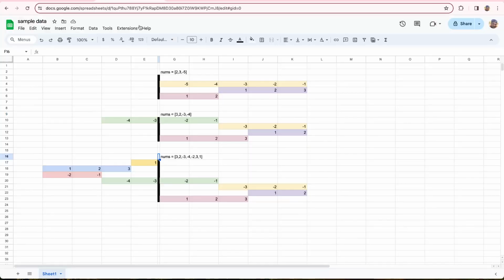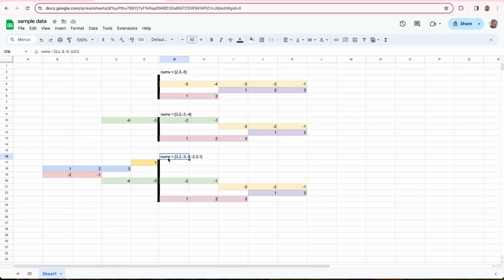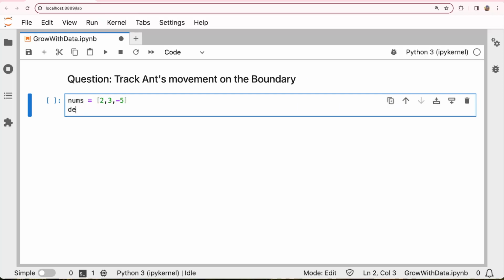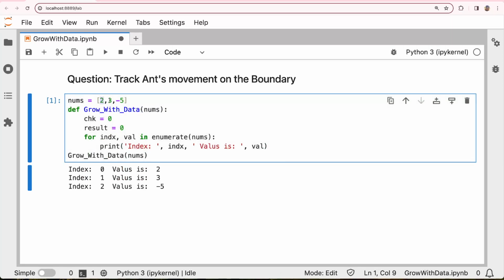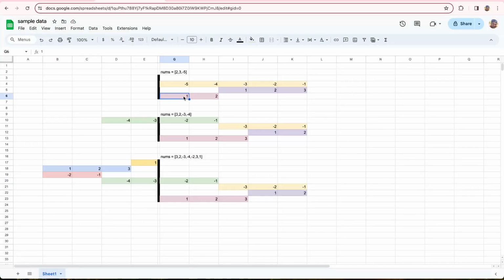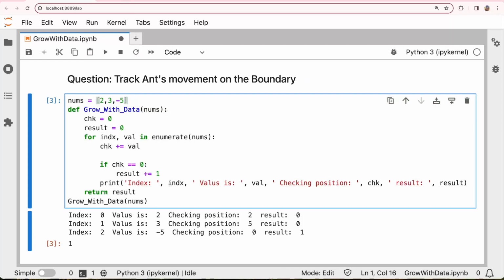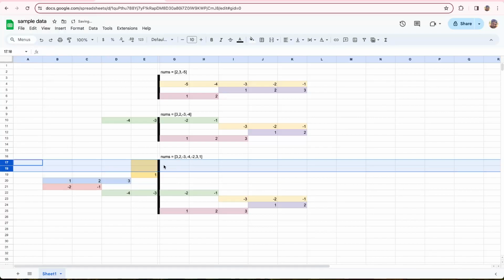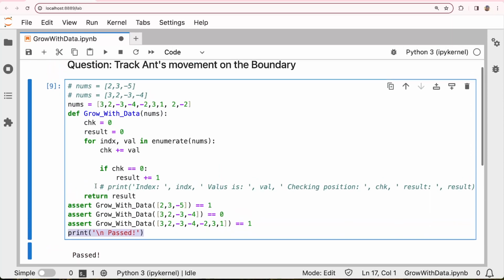Python : Ants Movement On The Boundary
Video 79: In this video, we are going to track the Ant's moves according to the value of the current element of the Array

If the element is LESS THAN 0, the Ant moves left by that elements value.
If the element is GREATE THAN 0, the Ant moves right by that element value.
Return the number of times the ant returns to the boundary.

If the ant crosses the boundary during its movement, it does not count.

In this solution, a straightforward FOR loop is employed to iterate over the elements in the array and aggregate them based on their positive or negative sign. After each move, if the aggregation becomes zero, the boundary points are incremented by one.